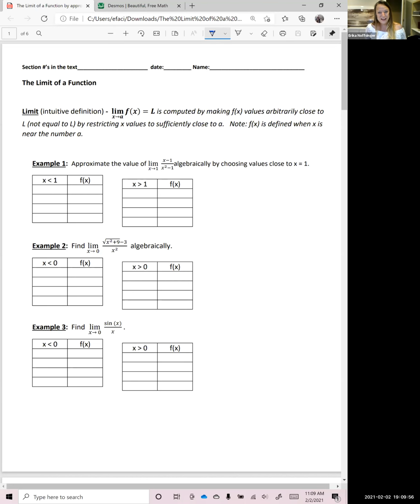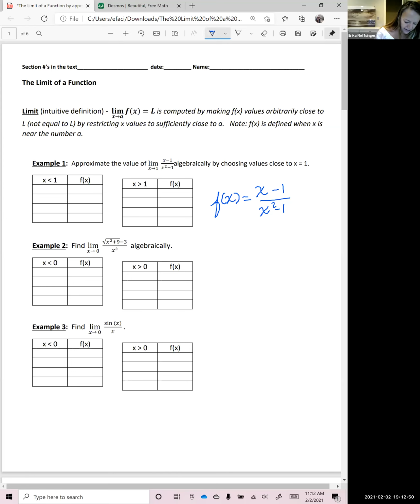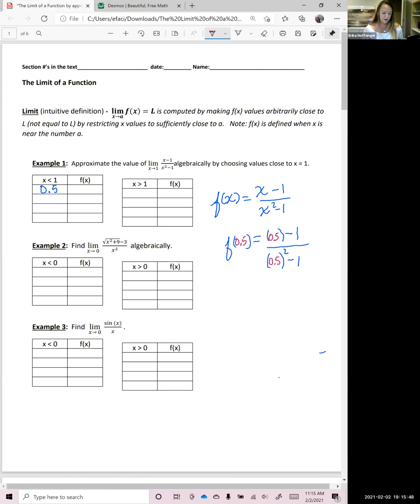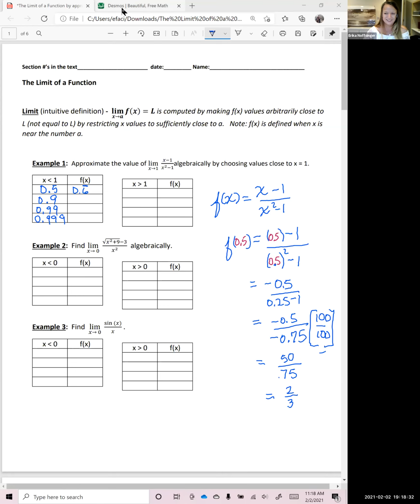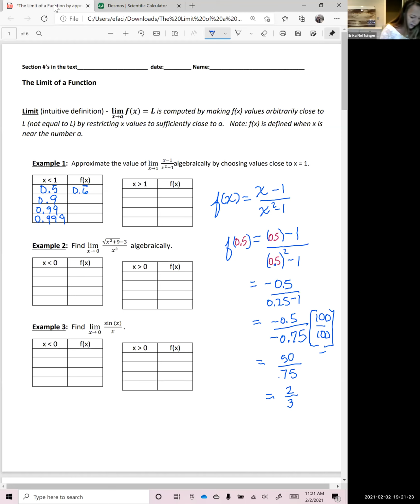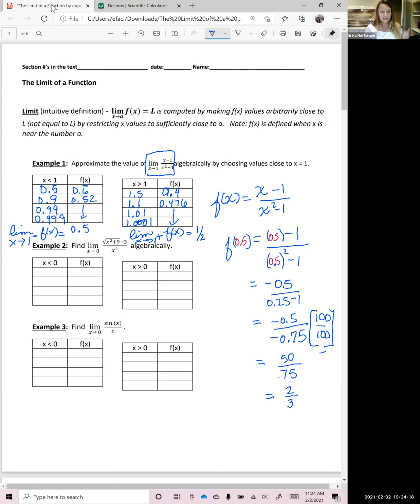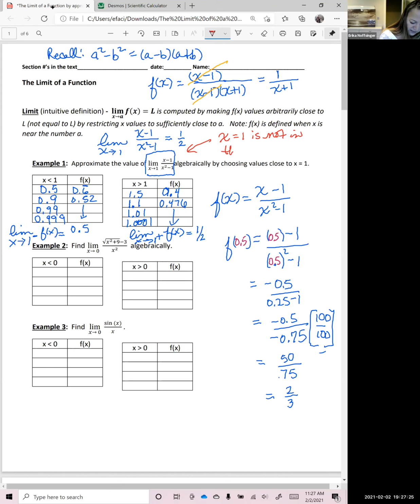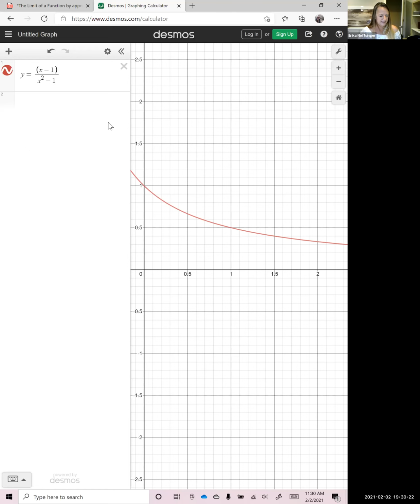Finding Limits Numerically - Example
Finding Limits Numerically - 1 Example